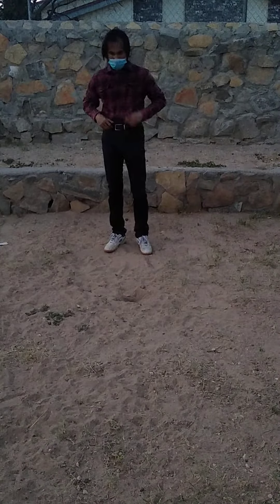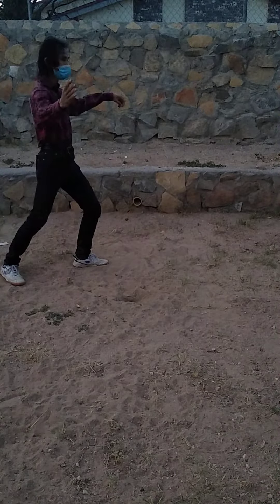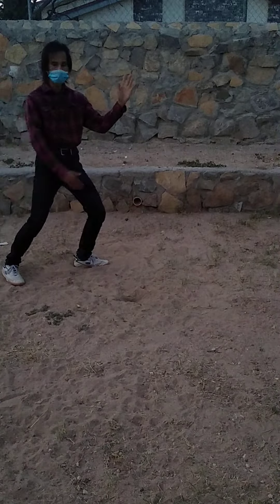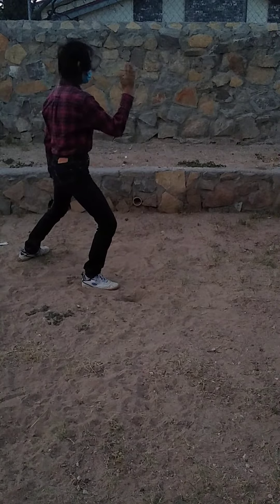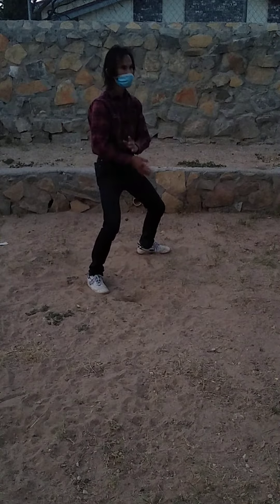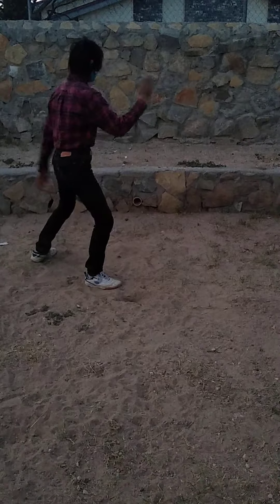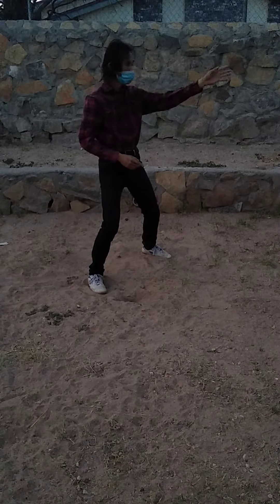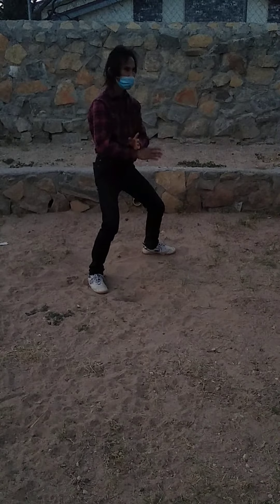wuchi during the form 4